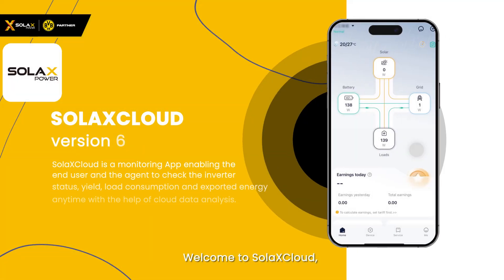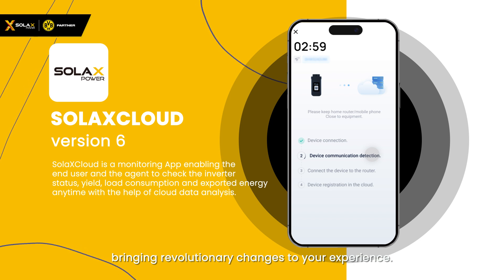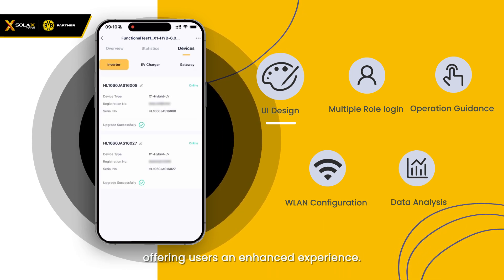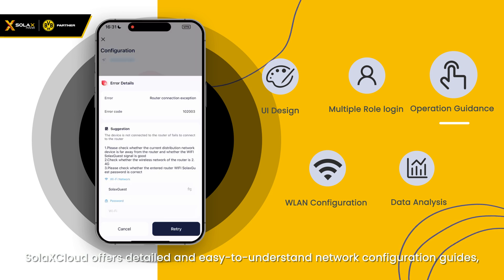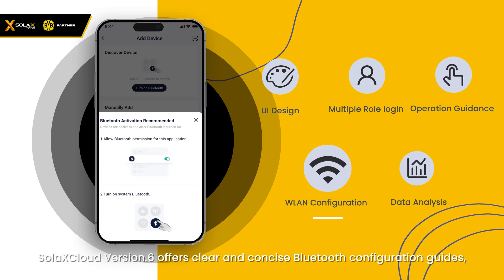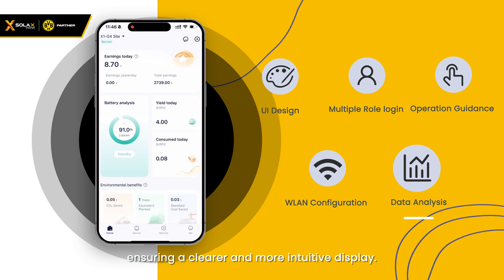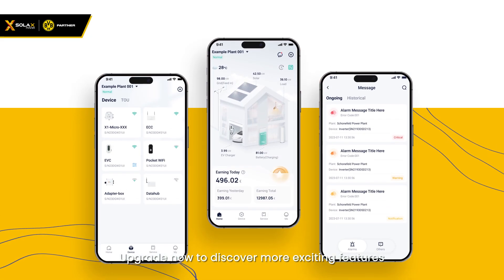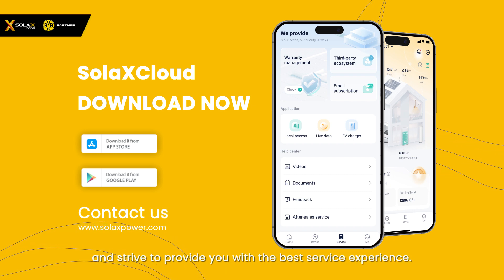SolaXCloud Version 6 Introduction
🌞SolaXCloud is a monitoring App enabling the end user and the agent to check the inverter status, yield, load consumption and exported energy anytime with the help of cloud data analysis.

✅SolaX Cloud New Version with New Experience
✅Simple and efficient brand-new visual experience
✅Seamless Setup in four easy steps
✅Revolutionary data display for efficient home energy management